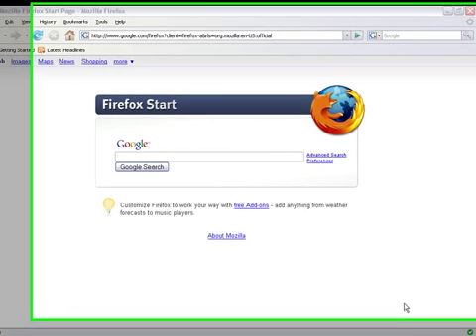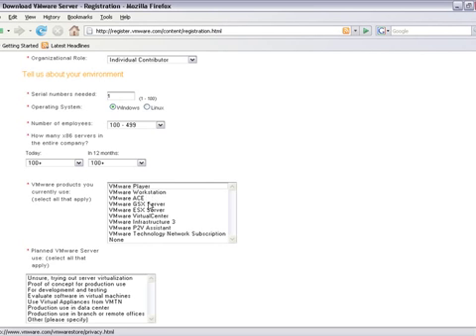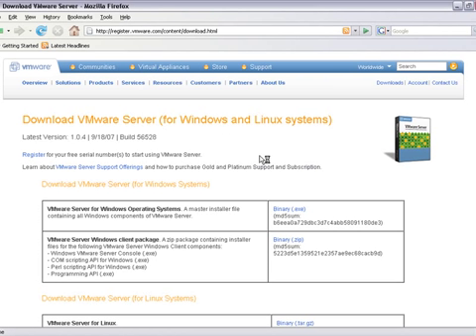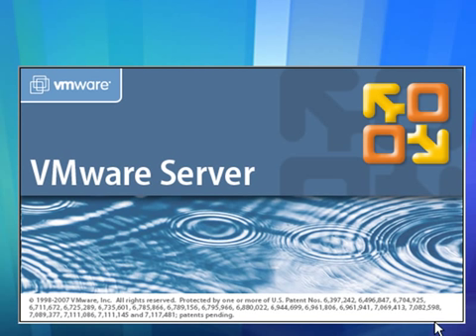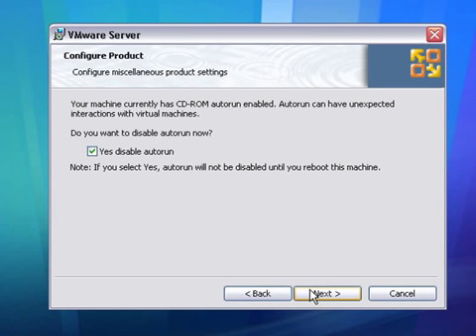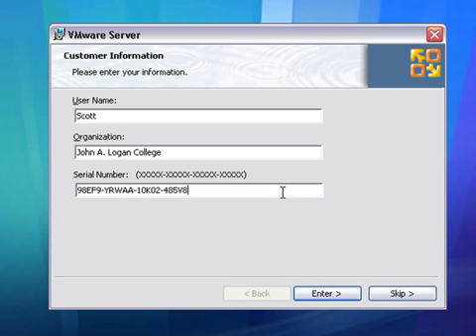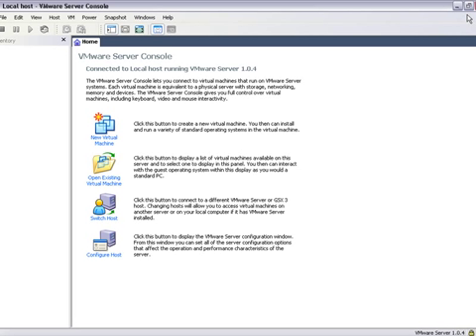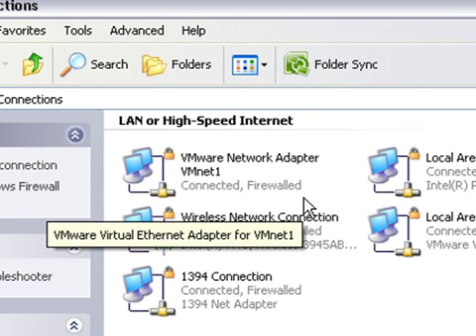Installing VMware Server 1.04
A little video clip of me installing VMware server 1.04 on my computer.